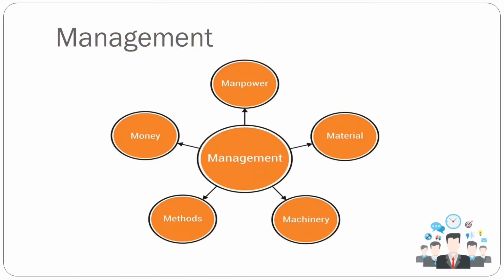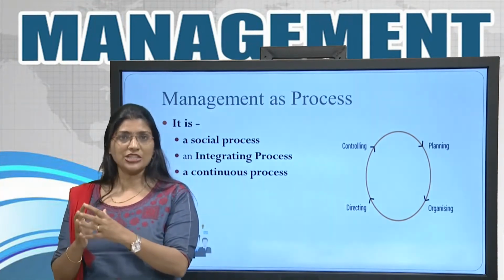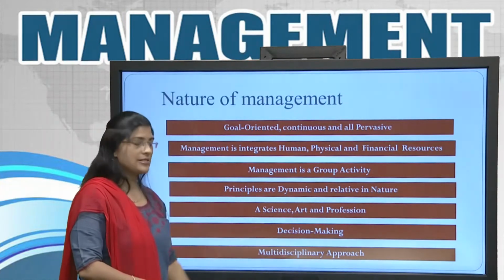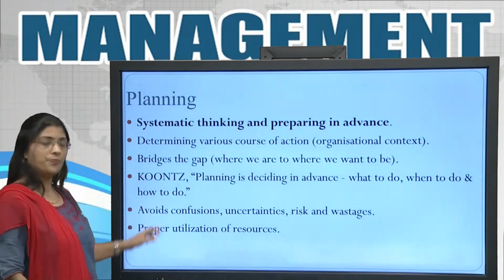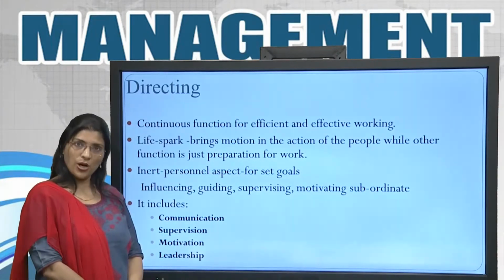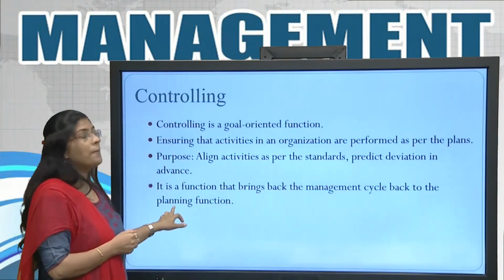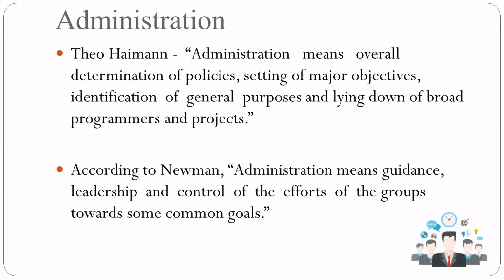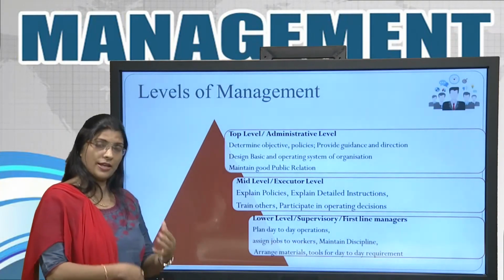BBA Intro to Management